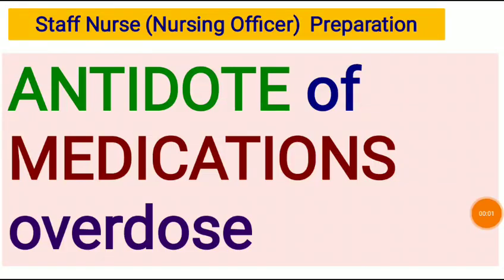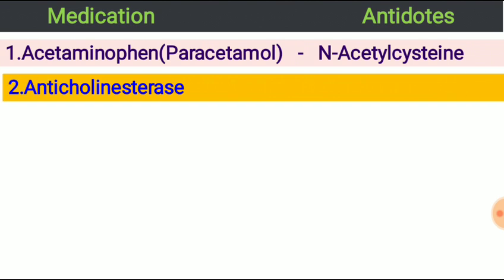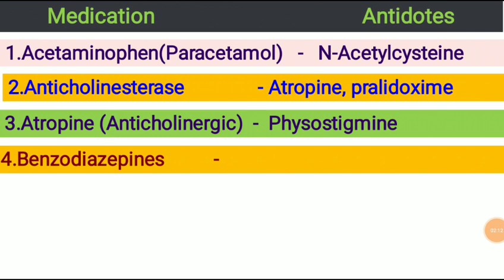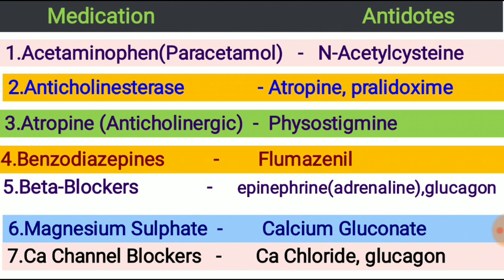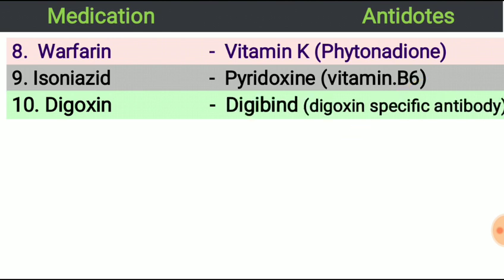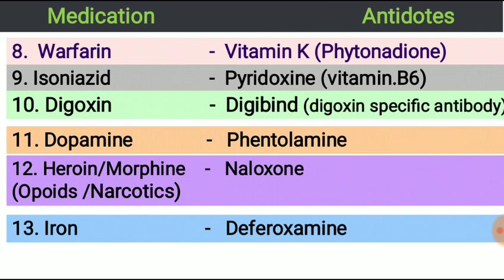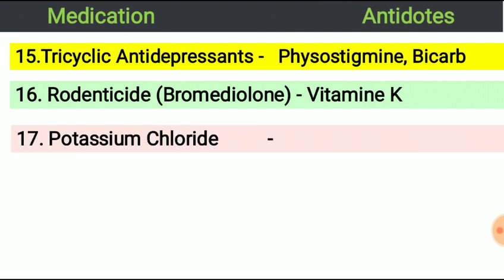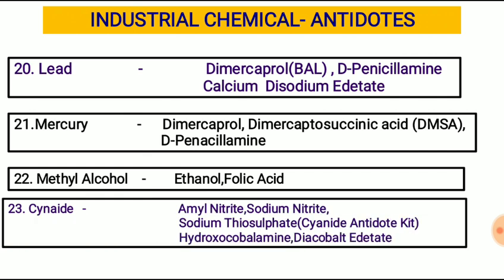Antidotes of Medications